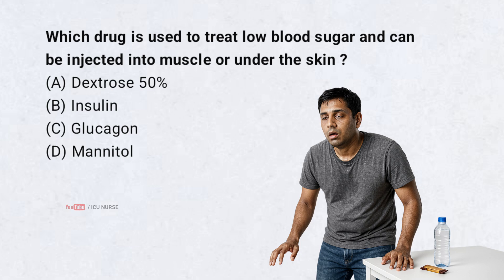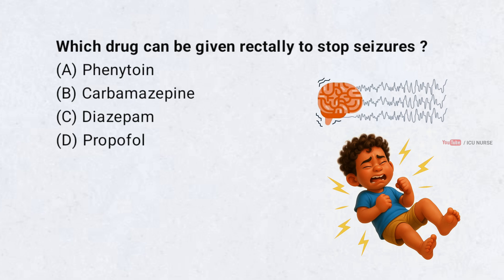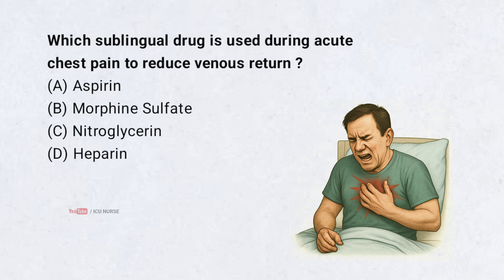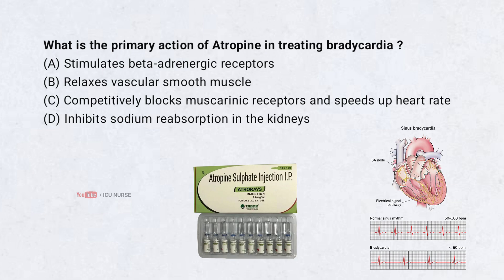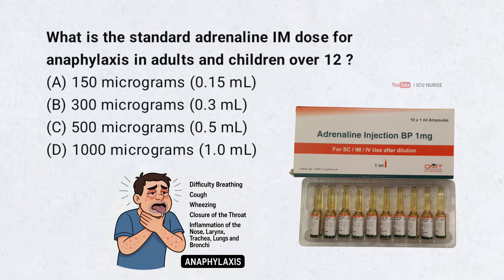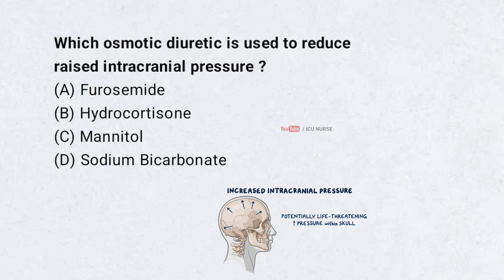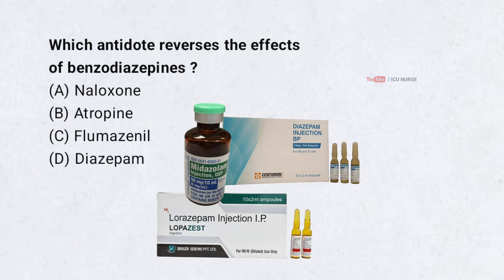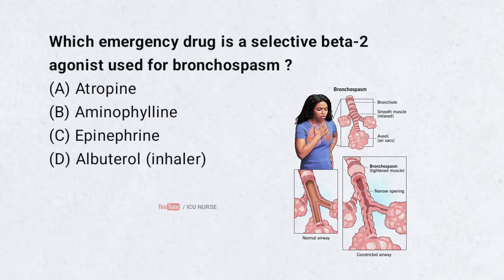Emergency drugs MCQs quiz / emergency medicine / Emergency drugs MCQ quiz / RRB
In this video I have given the (few) emergency drugs mcq used in emergency in ER,ICU and other areas of the hospital. The emergency medicine mcq are given in the video with the help of images for easy understanding. This information in the video is also useful for nursing exams like RRB, AIIMS, MRB etc and also for nursing interviews.

Drugs and diseases covered in the video are:
Adrenaline
albuterol
salbutamol
glucagon
sodium nitroprusside
magnesium sulphate
diazepam
epinephrine
nitroglycerine
amiodarone
cardorone
Atropine
Naloxone
Esmolol
Adenosine
Mannitol
Heparin
Hydrocortisone
Flumazenil
Ephedrine
Frusemide
Bronchospasm
Hypotension
Benzodiazepines
Inflammation
DVT / Deep vein thrombosis
Unstable angina
Raised intracranial pressure
SVT / Supraventricular tachycardia
Bradycardia
Anaphylaxis
Atrial tachycardia
Ventricular fibrillation
ventricular tachycardia
Angina
Seizures
Eclampsia
Convulsions
Hypertensive crises
Hypoglycemia